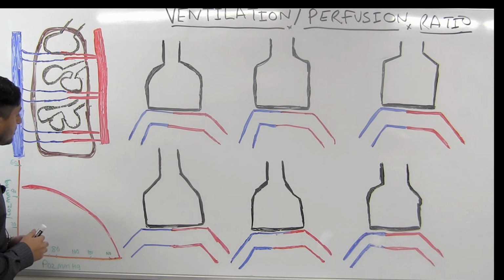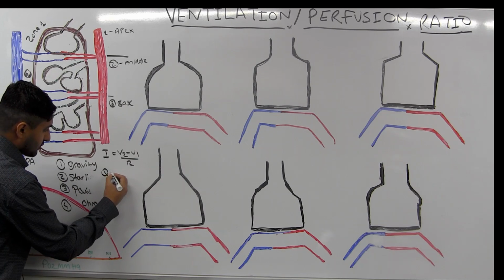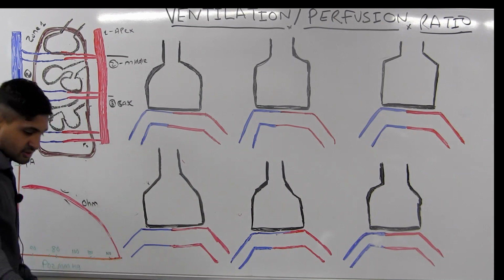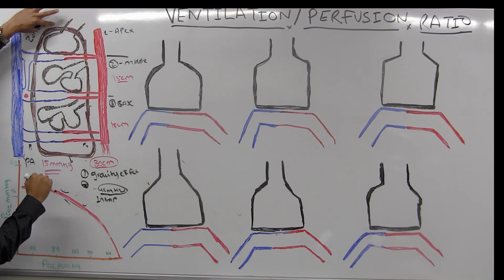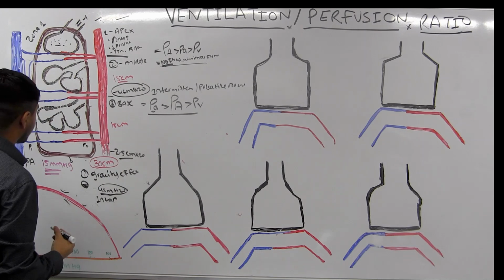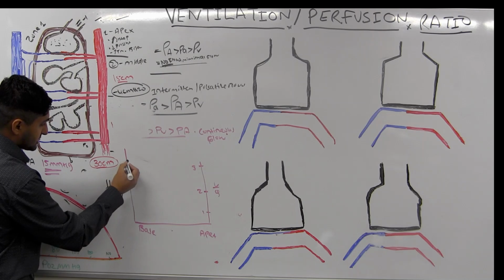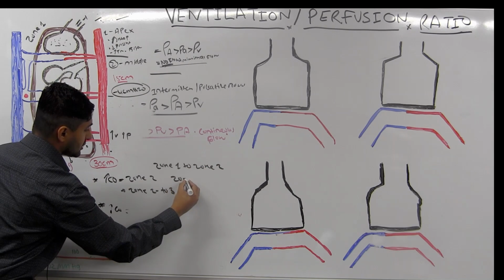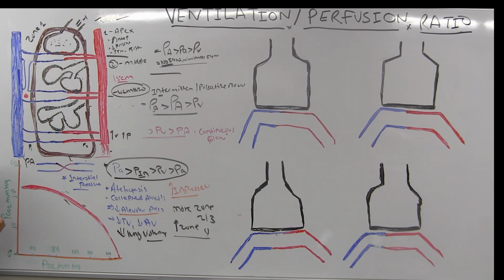Ventilation Perfusion (V/Q) Coupling Part 1/2 | Respiratory Physiology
During this Medical lecture, SM discusses the blood flow, gravity, and Alveolar Pressure in different parts of the Lung zones. Zone one is considered to be no flow, alveolar pressure is higher than arterial pressure during the cardiac cycle. Zone two is intermittent flow, the systolic arterial pressure is greater than alveolar pressure. Zone three is a continuous flow where respiratory arterial pressure remains grater then alveolar pressure.